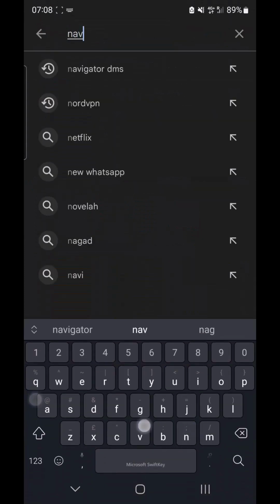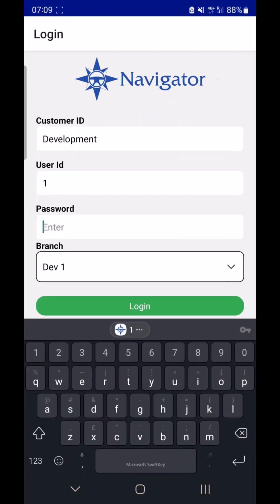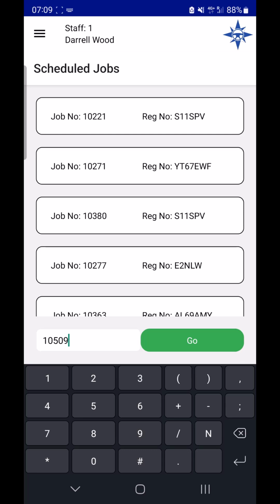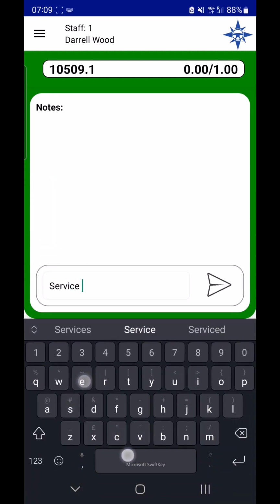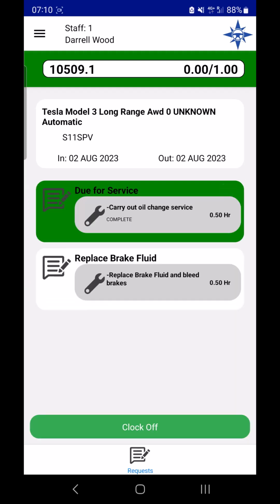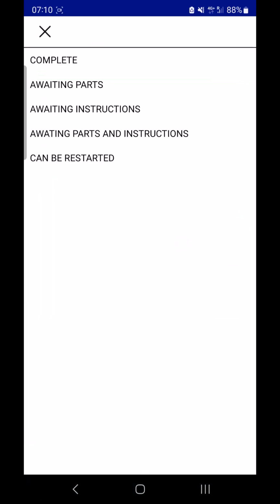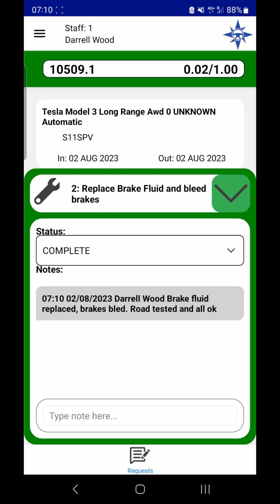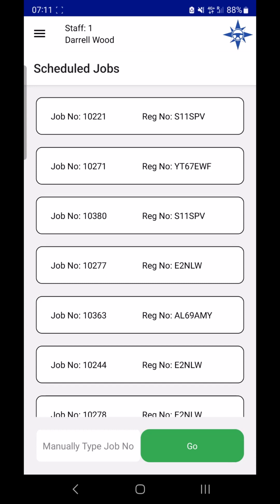Navigator Technicians App Update V23.14.1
Update to Navigator App in V23.14.1

Including full line by line clocking
Job Note Entry
Updating Job Status